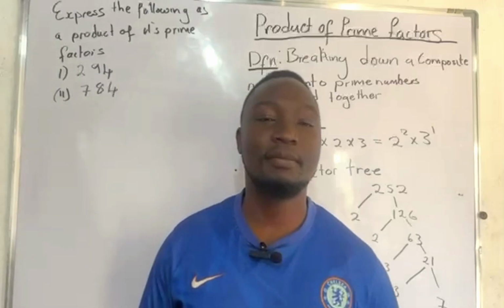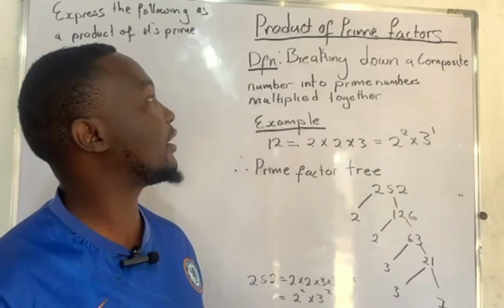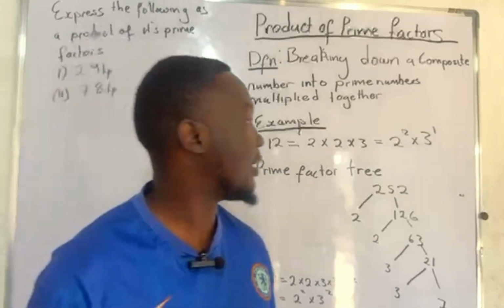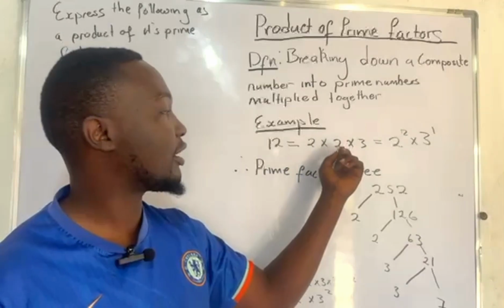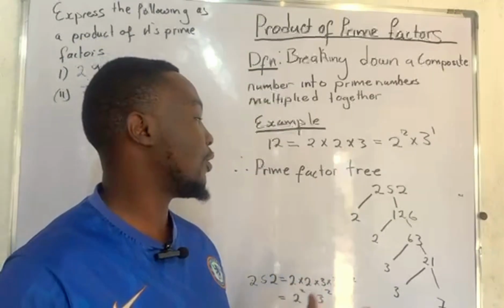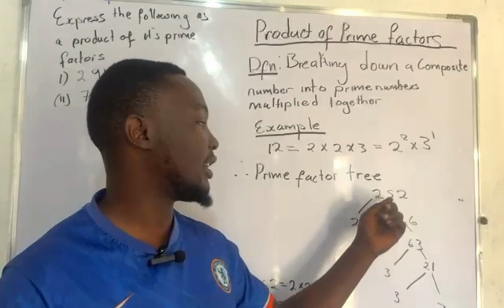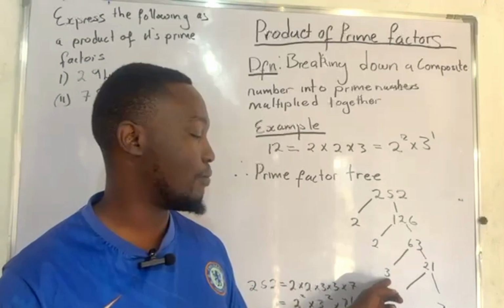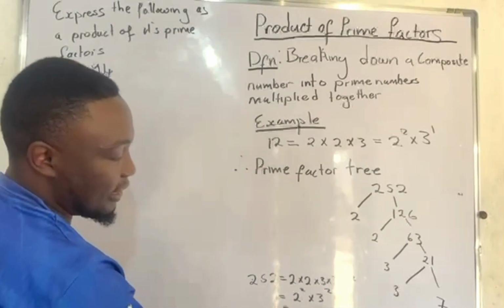3.Zimsec Mathematics Odinary level PRODUCT OF PRIME FACTOR